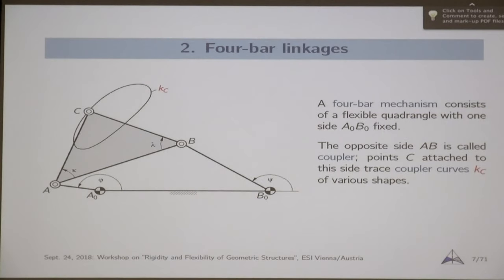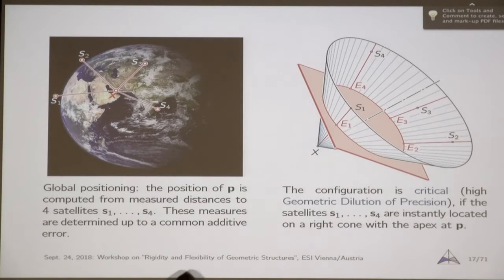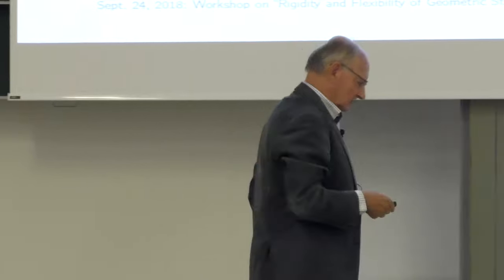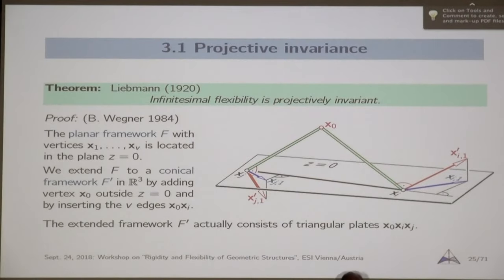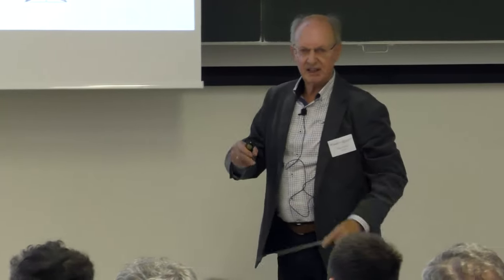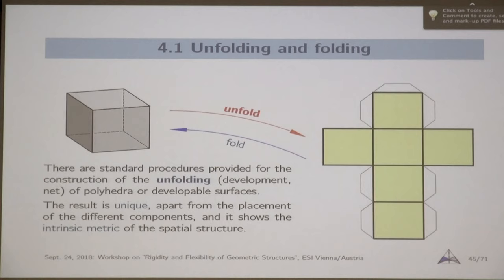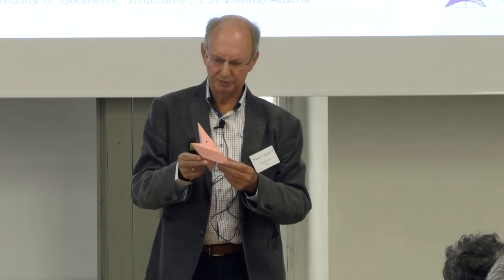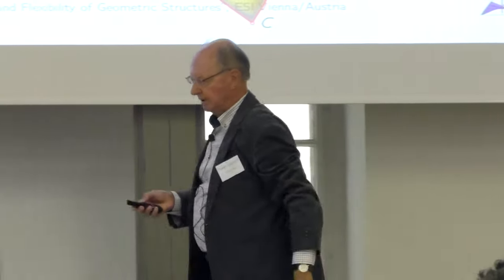Hellmuth Stachel - Between rigidity and flexibility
This talk was part of the Workshop “Rigidity and Flexibility of Geometric Structures” held September 24 -28, 2018 at the ESI.

The rigidity of structures is of importance for various areas of science such as chemistry, physics, biology, engineering, and material science. In this lecture the emphasis is on basic science rather than on applications. We focus on the geometry of various flexible or rigid structures such as polyhedra or frameworks, and we do not care about mechanics of materials or clearances of joints. We recall that a polyhedron is said to be flexible if its spatial form can be changed analytically with respect to a parameter, due to changes of its dihedral angles while every face remains congruent to itself during the flex. Conversely, it is said to be rigid if it admits only trivial deformations like translations and rotations. Besides, we can define an infinitesimal flexibility of structures, which lies somehow between flexibility and rigidity. Physical models of infinitesimally flexible structures show a slight mobility. We present several examples of structures where flexibility or infinitesimal flexibility is caused by particular dimensions, while in the generic case a structure of this type is rigid. Sometimes, a global or local symmetry causes the flexibility, but there are also overconstrained frameworks where the underlying algebraic conditions for flexibility have no relation to symmetry at all. In a few cases physical models will be provided to illustrate the presented results. These models are taken from the collection of kinematic models at the Institute of Discrete Mathematics and Geometry, TU Vienna.

 1. Lead 00:00:00
2. Four-bar linkages 00:00:22
3. Bipartite frameworks 00:23:05
4. Flexible polyhedra 00:38:53
5. Questions from the audience 00:52:32